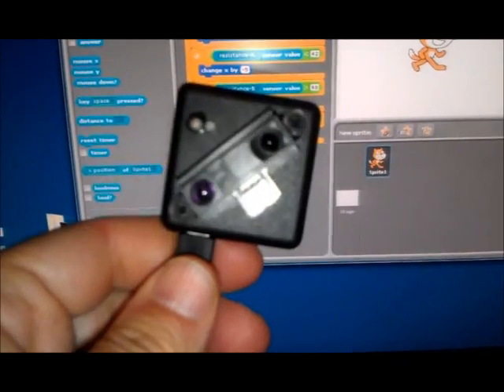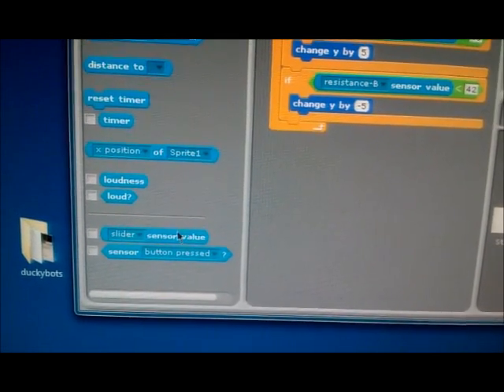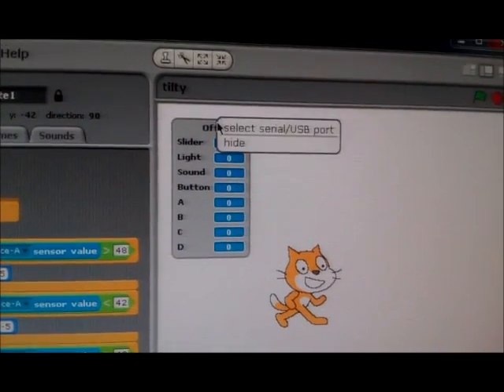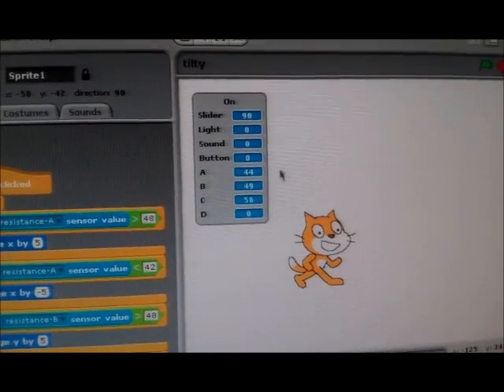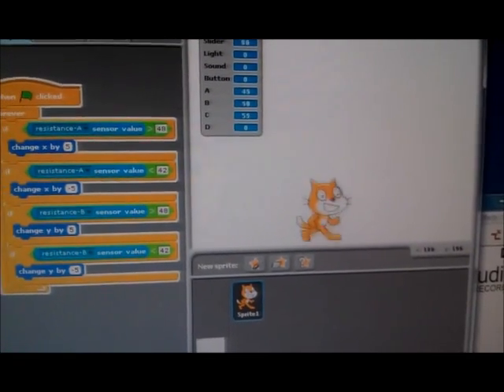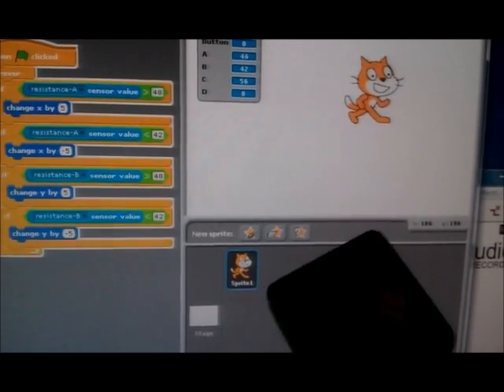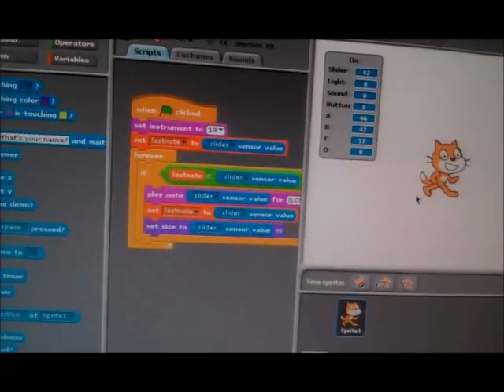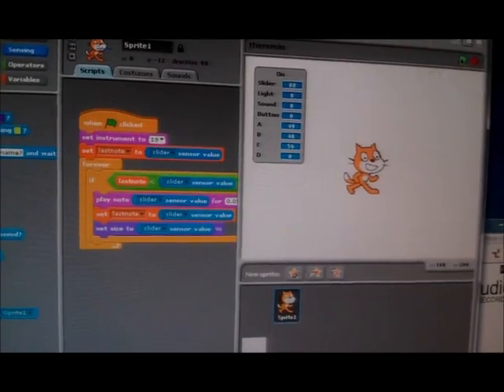Interfacing Sensors to Scratch with Arduino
Demo of distance and accelerometers with Scratch